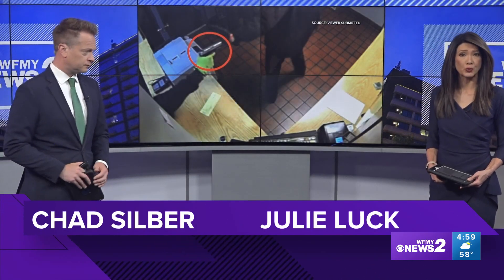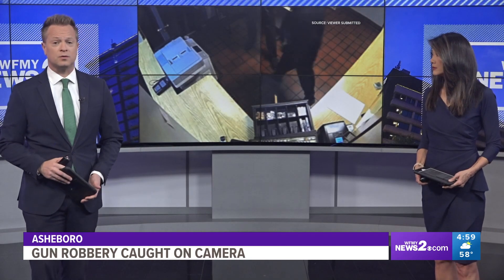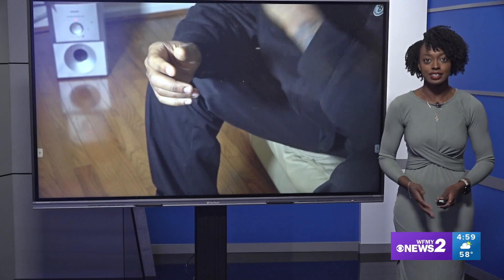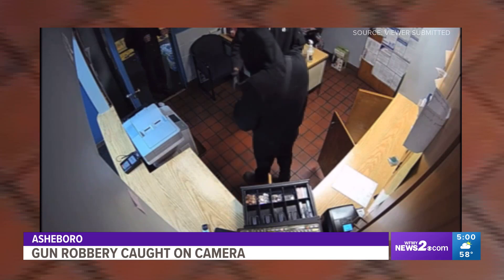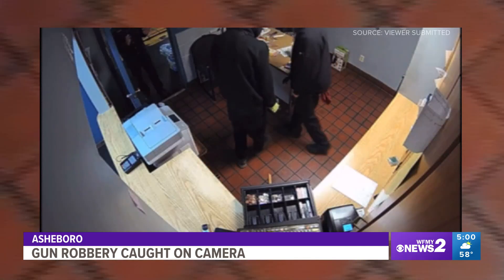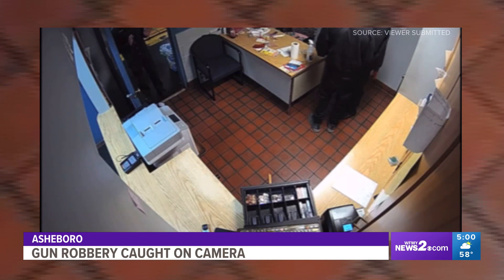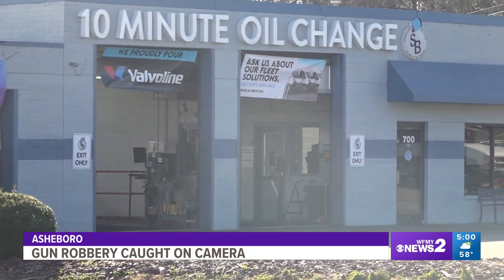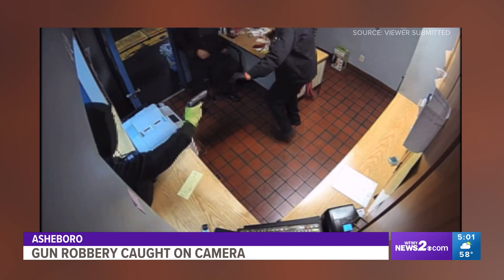Attempted armed robbery caught on camera | Watch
An attempted robbery was caught on camera.

An employee tells WFMY News 2 it happened just before closing. According to the police report the incident happened at Strickland Brothers 10 minute oil change in Asheboro on Dec. 7.